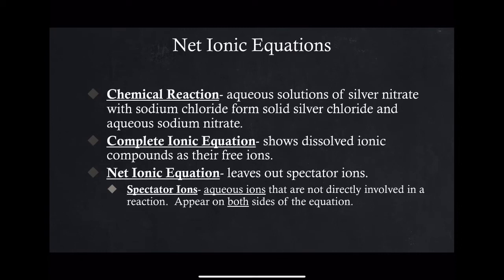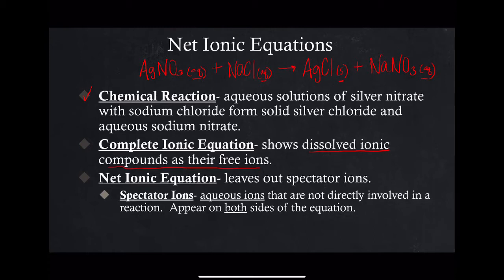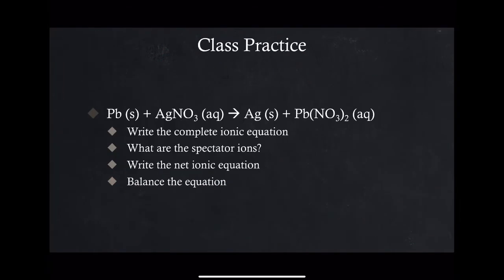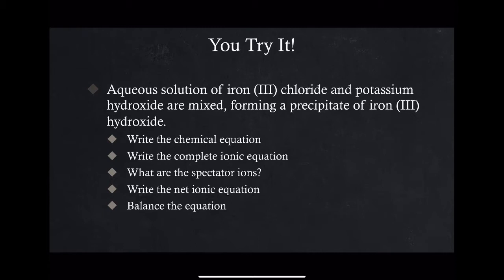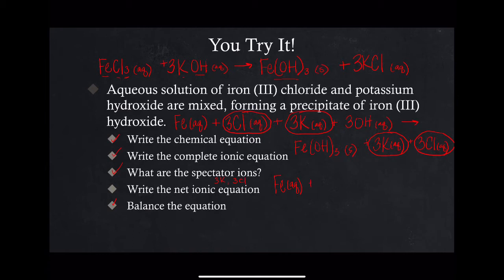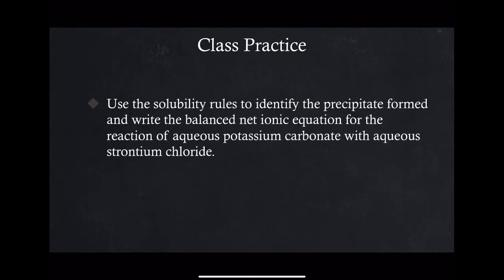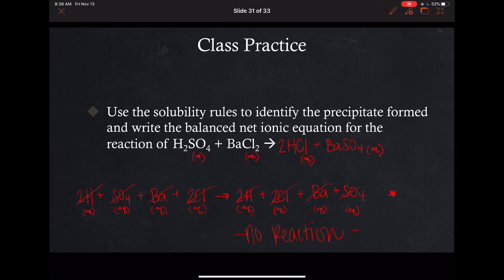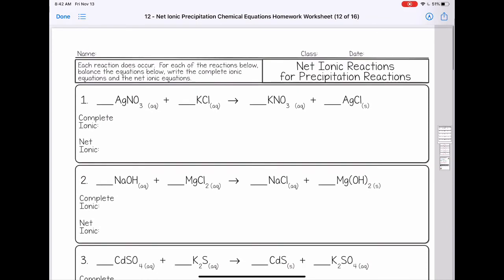November 13, 2020